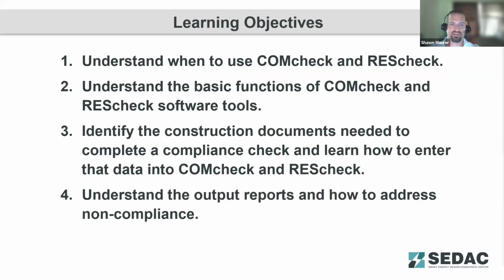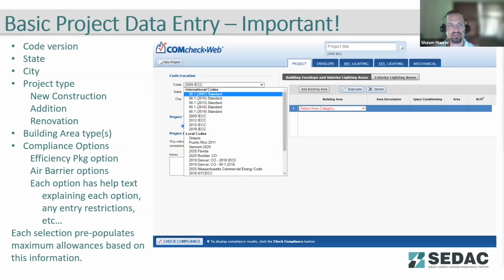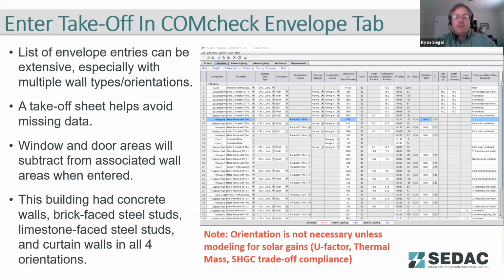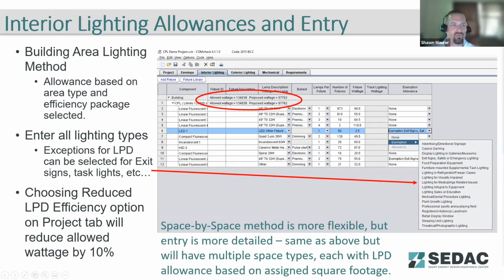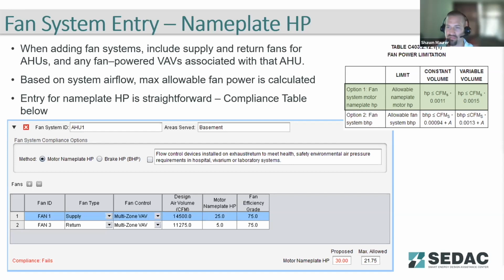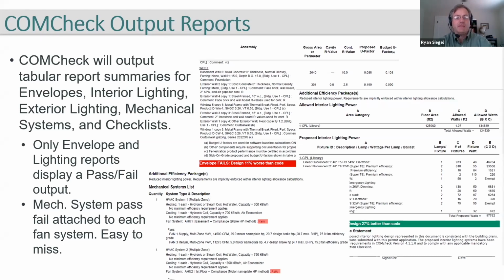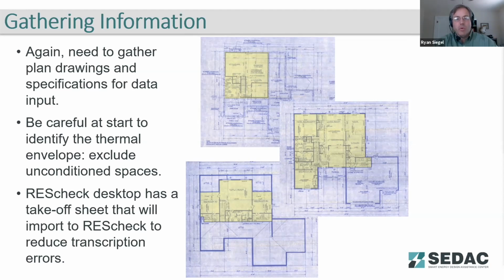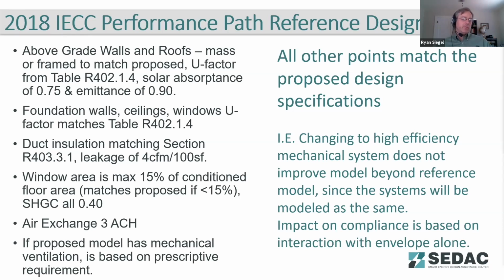COMcheck & REScheck - SEDAC Webinar – 8.25.2021